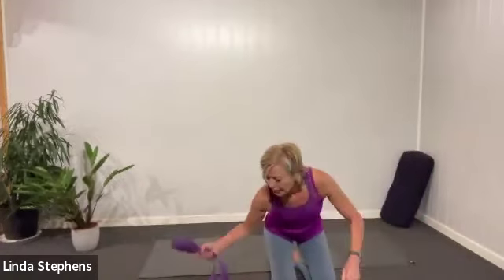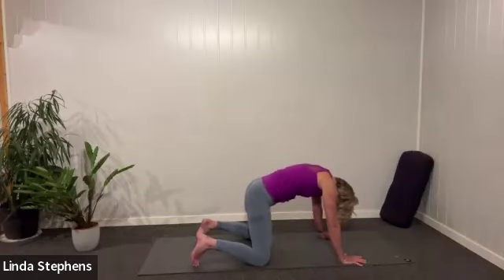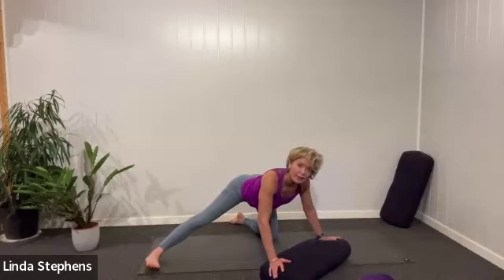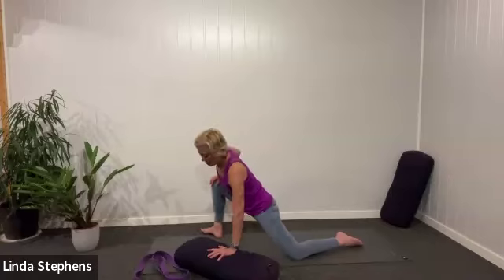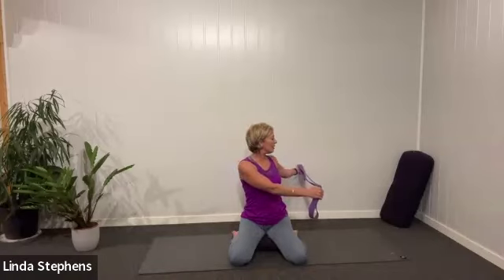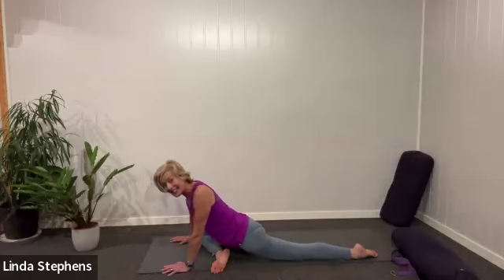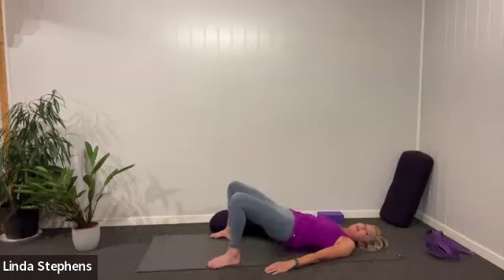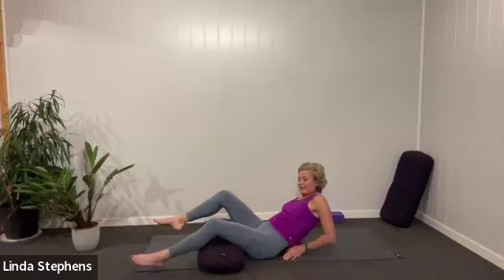58min Release & Replenish - neck and shoulder tension release focus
and start tacking effective Posture and Pelvic Floor exercises onto bathroom breaks.  Brilliant for busy women wanting to feel and function better.

Linda Stephens Wellbeing brings you WomensWellbeing.me for peri-post menopausal women and Yogamums.net for pre-post natal women.  We specialise in optimising pelvic floor and deep core function through yoga, breath work, biomechanics and posture re alignment.

For comprehensive online courses, classes and in-person retreats for pregnant women, post natal women and midlife women (with a optimising pelvic floor function focus) see HERE:

We help prepare women for birth and help them get strong and vital again after children.  Our main passion is alignment and functional movement for ALL women...to enhance overall wellness and specifically, pelvic floor health.

Or, join a vibrant community of wise women intent on optimising their health and wellbeing in midlife with up to date peri-post menopause information and yoga based practices, in the online yoga festival space

AND, get my FREE - start adding 5 effective posture & pelvic floor exercises onto your bathroom breaks.  By the end of the day, you'll have done a workout ;)